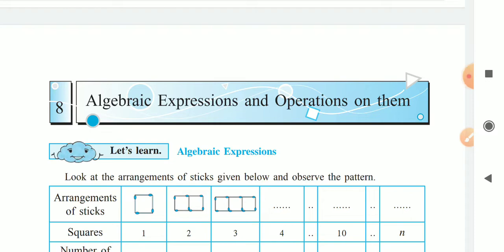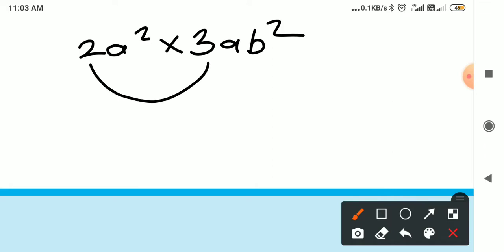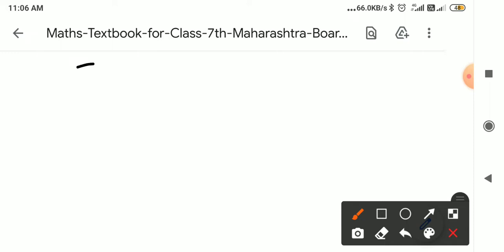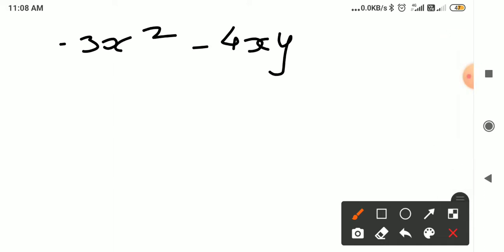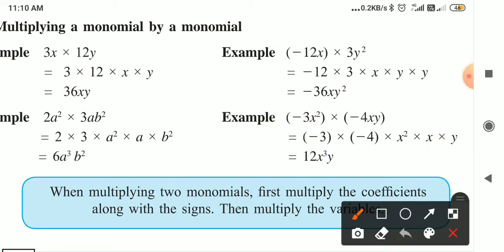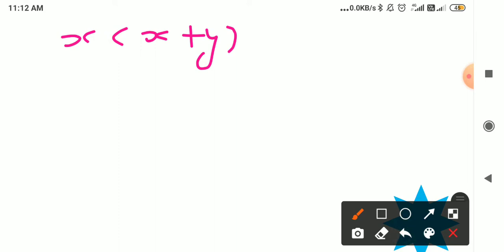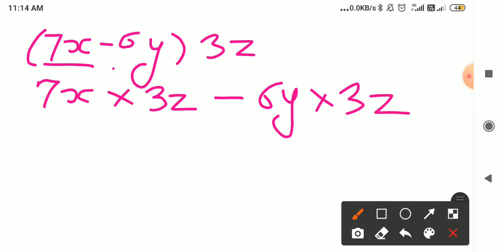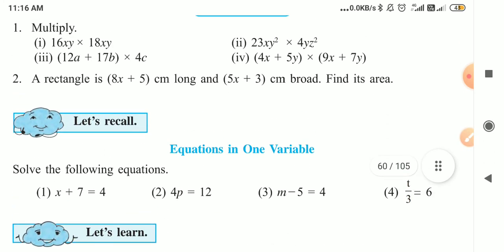Algebraic expressions and operation on them.(lec4)